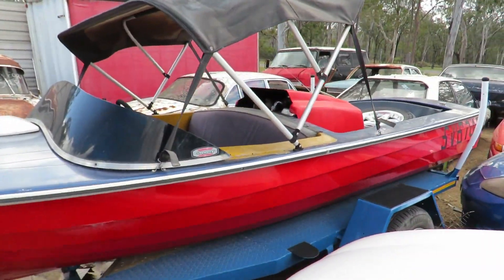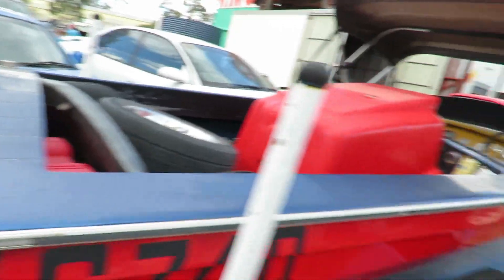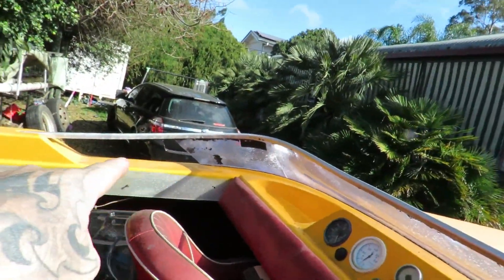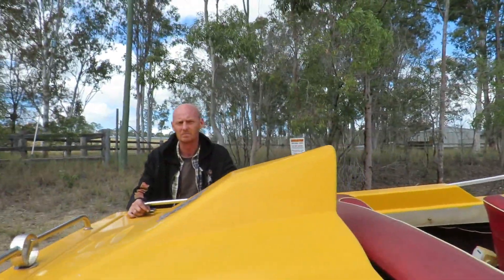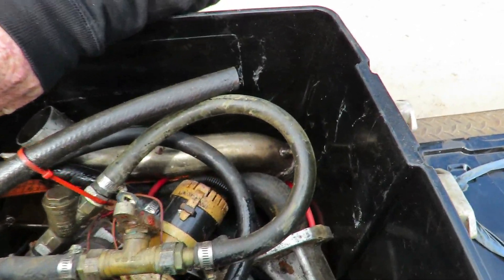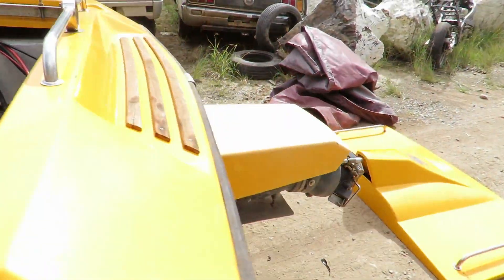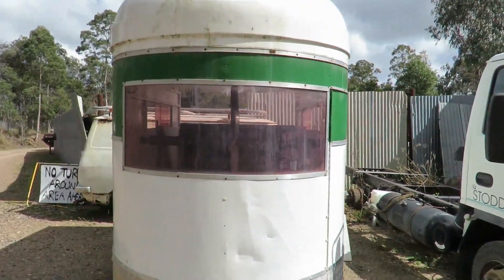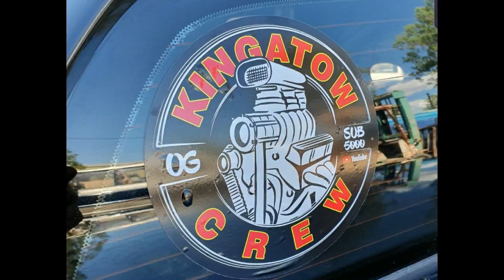Kingatow Crew #108 | I think I Need a 350 CHEV Powered Jet Boat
The Yard and Mailing Address:
Kingatow
14 Racecourse Rd
Nanango Qld
Australia, 4615